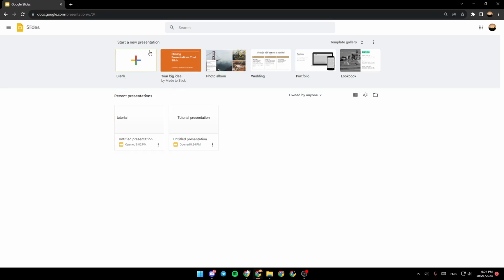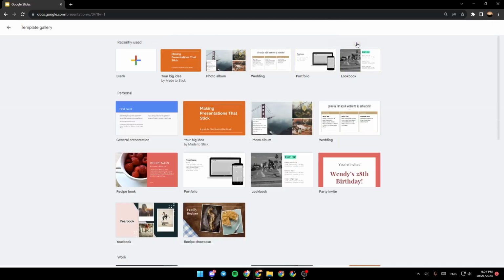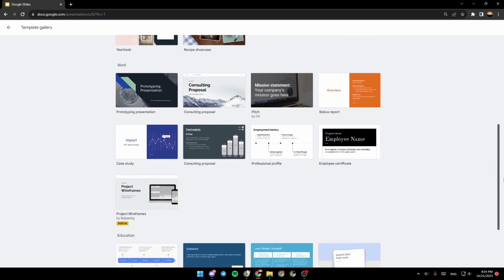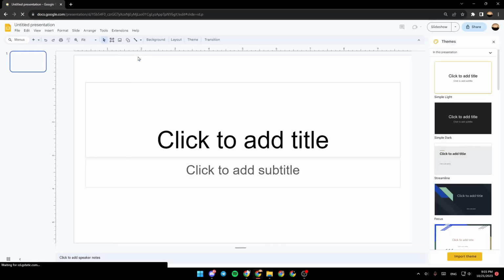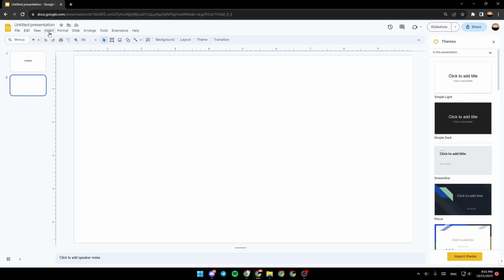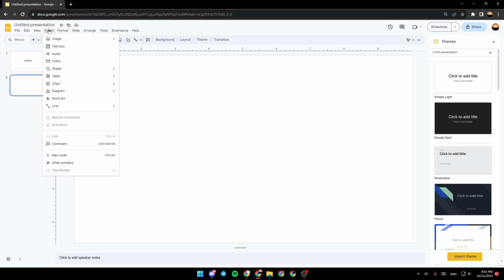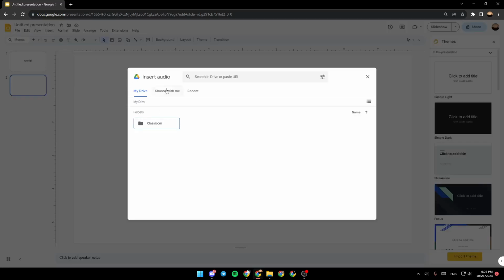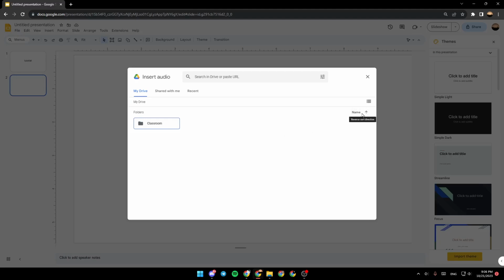How To Embed Audio In Google Slides Tutorial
Today we talk about embed audio in google slides,how to add music to google slides,how to add audio to google slides,audio in google slides